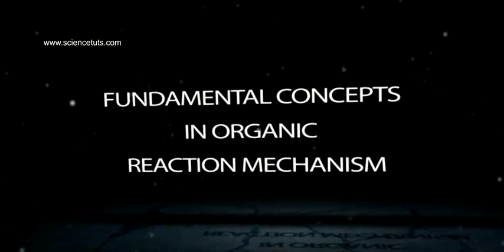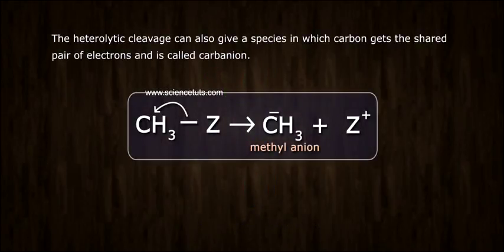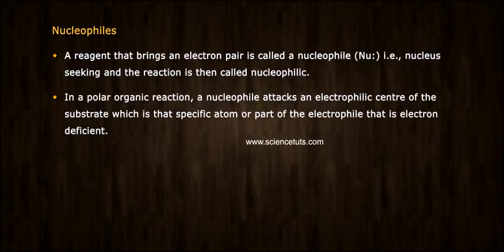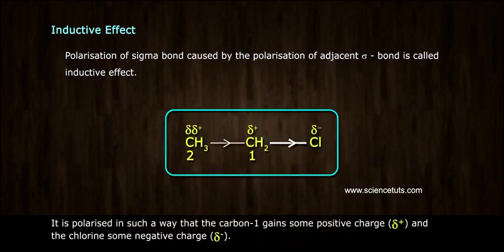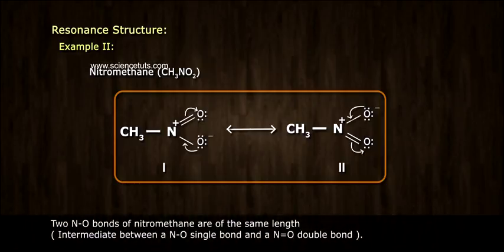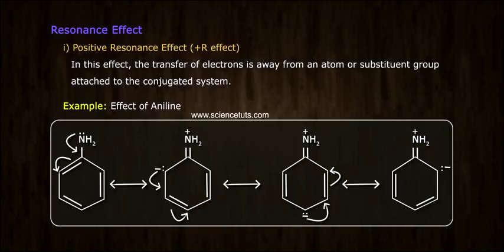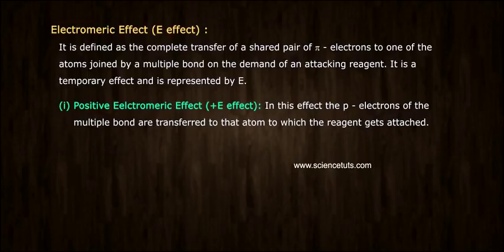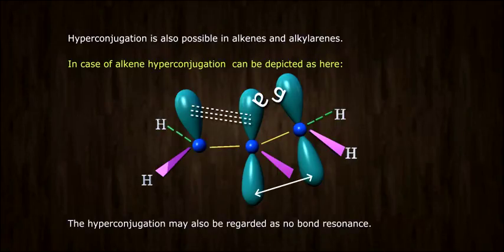FUNDAMENTAL CONCEPTS IN ORGANIC REACTION MECHANISM